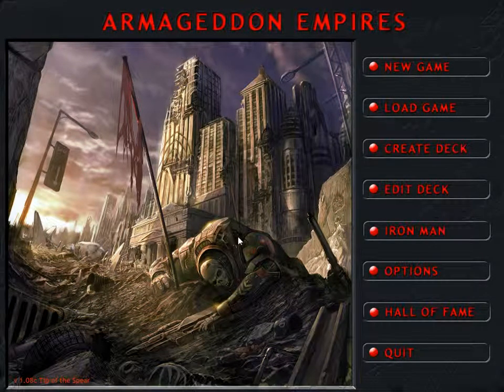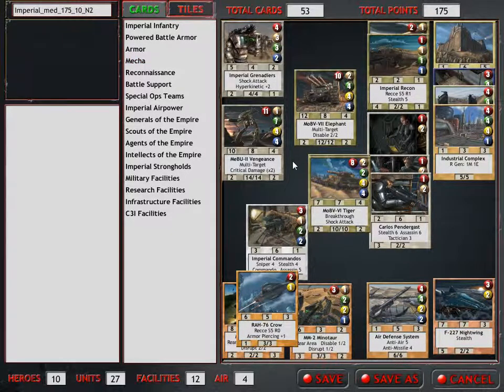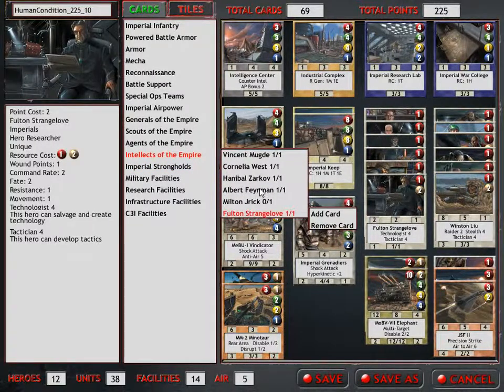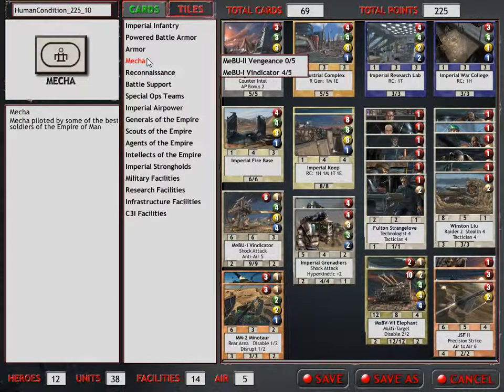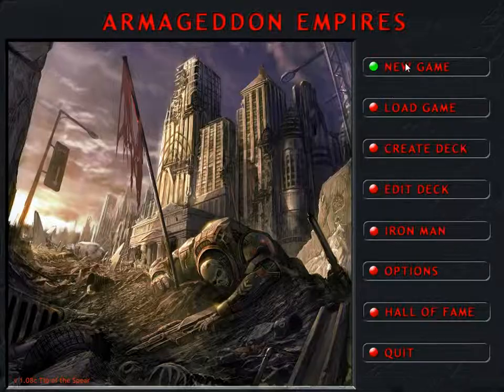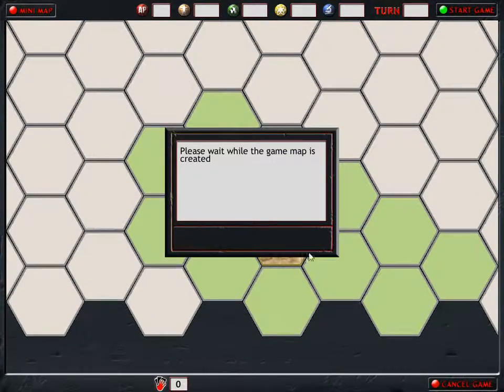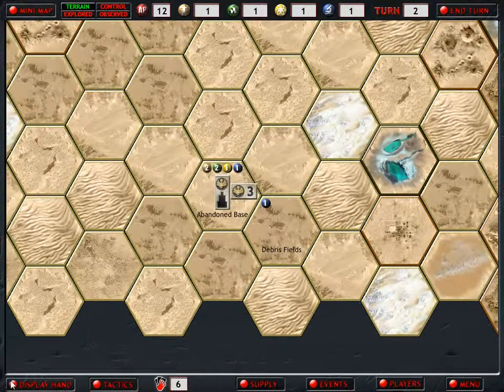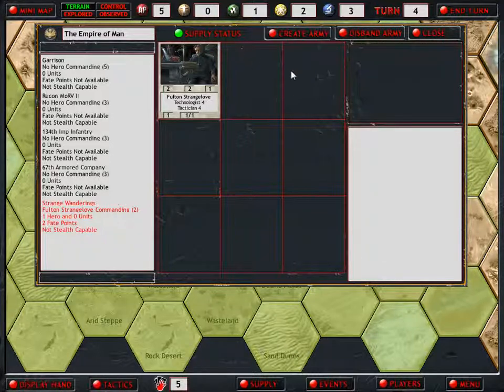Lets Playthrough Armageddon Empires (Imperium of Man – Part 89)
After a break we're back for some more Empire action.  We dust off a deck I made before (The Human Condition) and see how it fares in a 225_10 level match.  We're up against the Mutants right away this time – with them having a base close by, we need to act swiftly and decisively to force them on the defense.